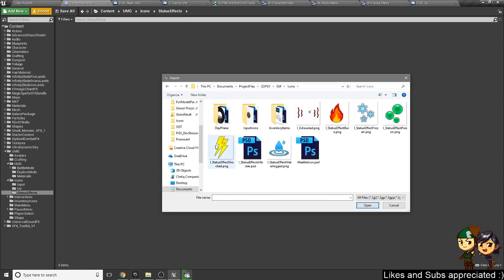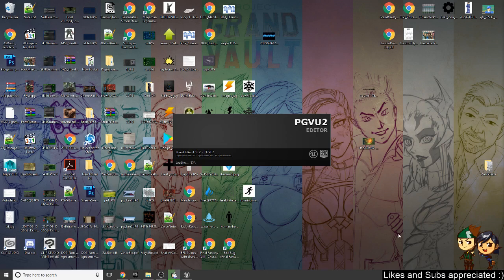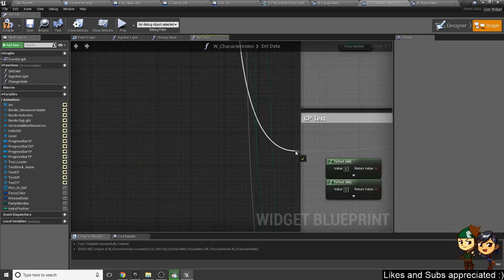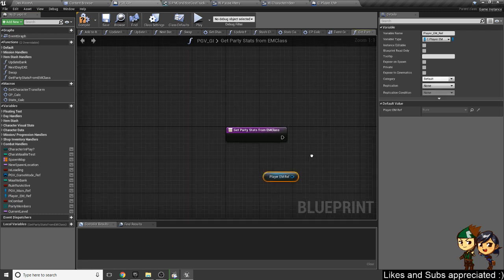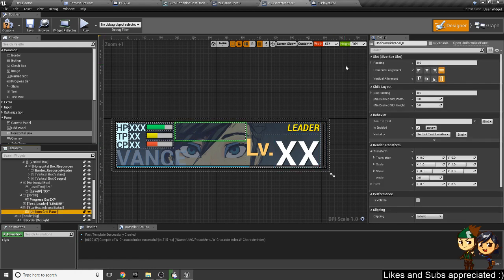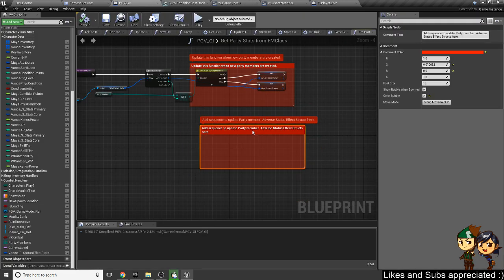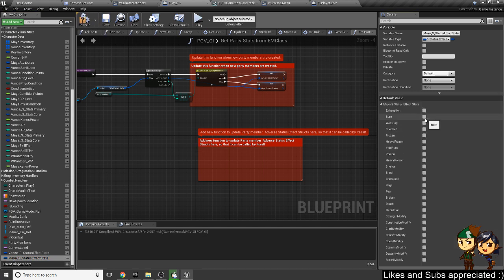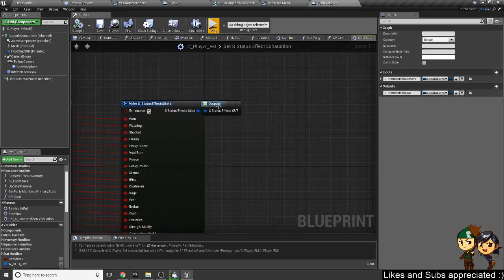Status System - UE4 Game Dev Stream - 03/15/2018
Hey Everyone, thanks for joining in on the game development process, on this Grand Vault - Game Dev Stream.

*Let me know if audio levels needs to be adjusted :)